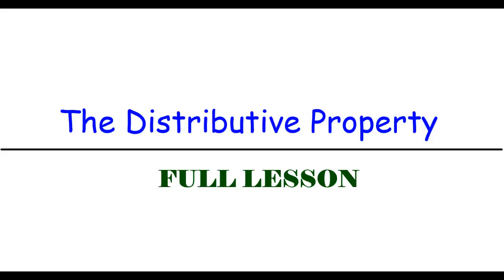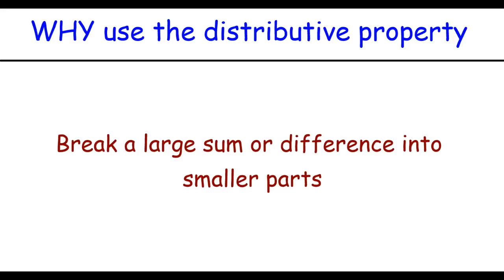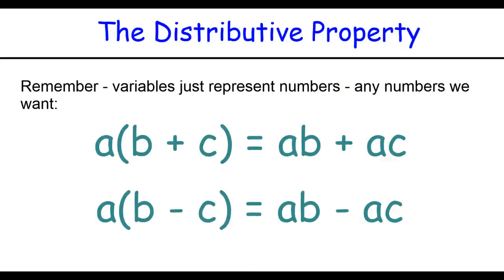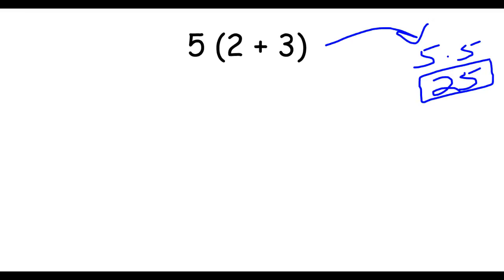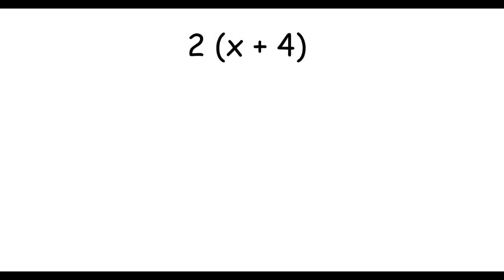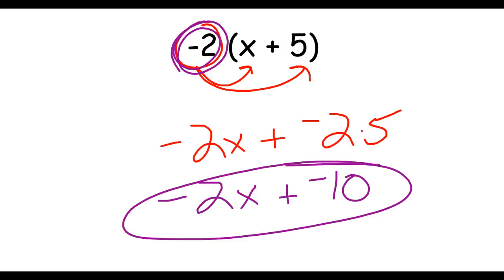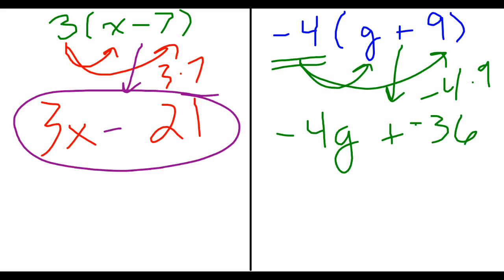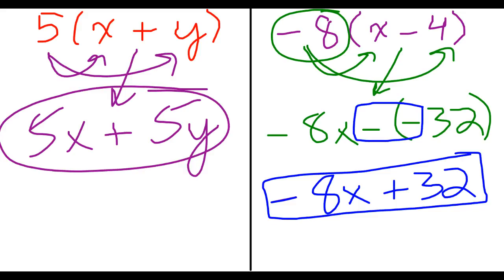FULL LESSON Distributive Property Oct 2016